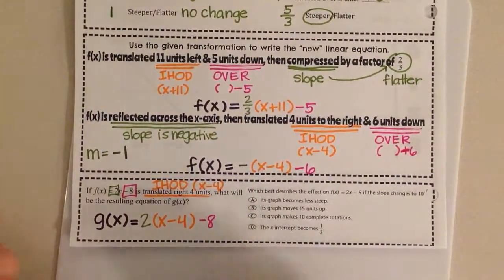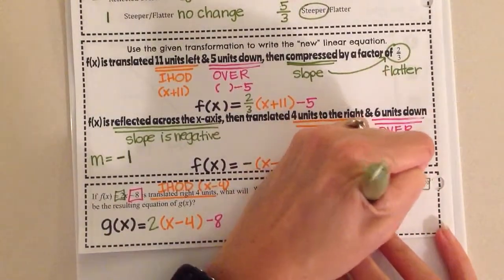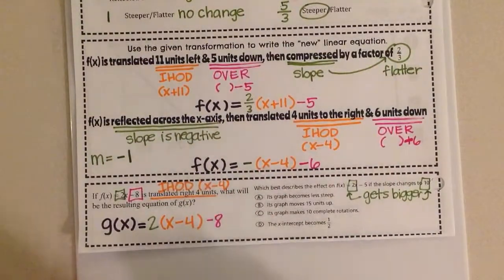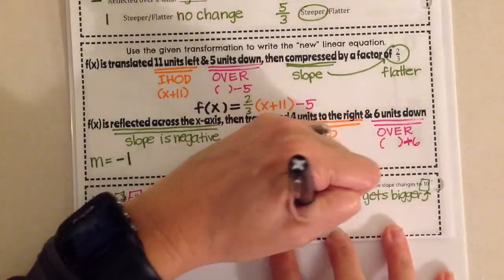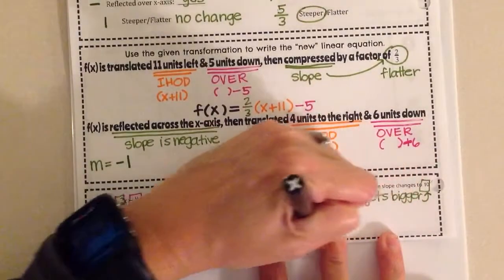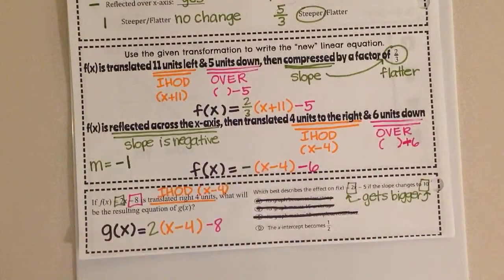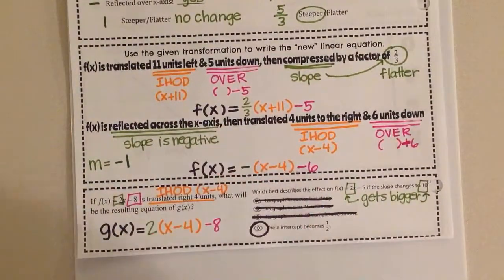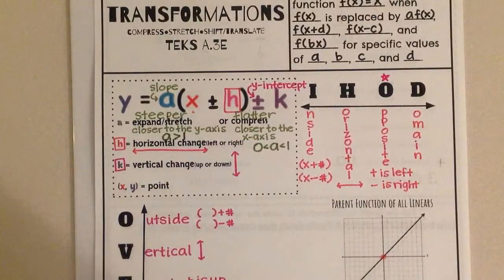Linear Transformations P3